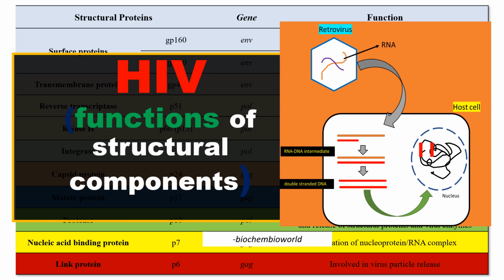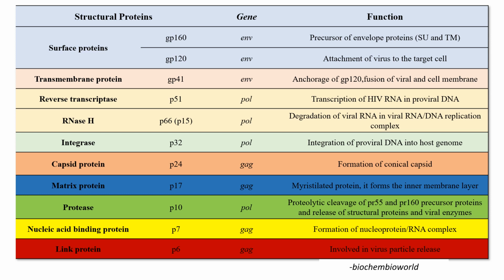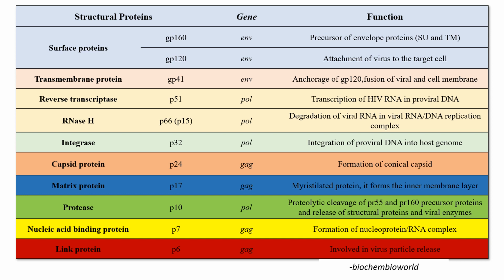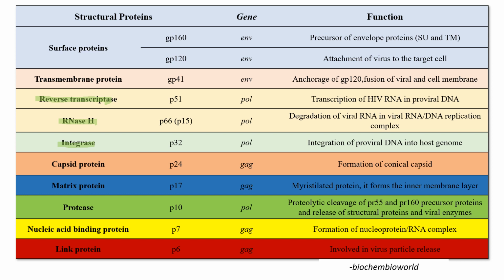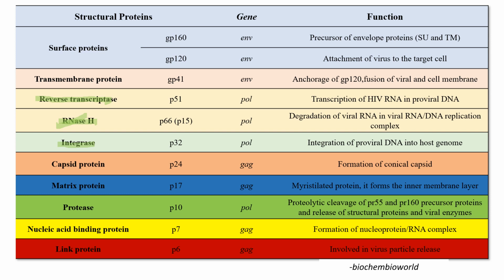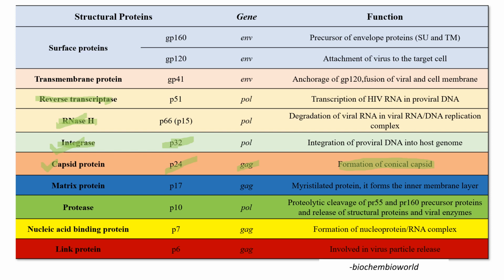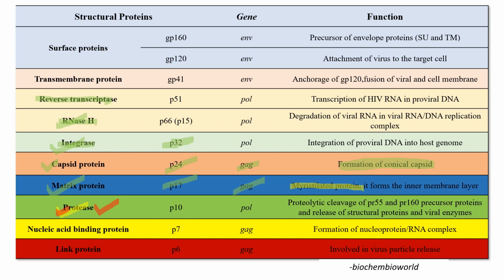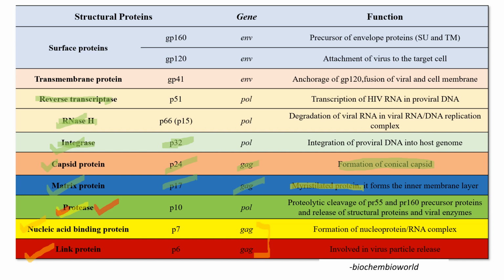Functions of HIV structural proteins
The viewers will learn the functions of the HIV structural proteins